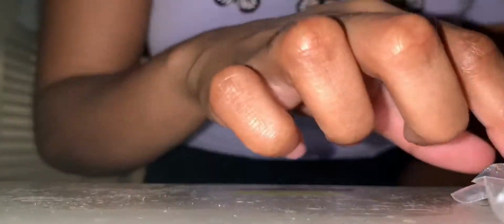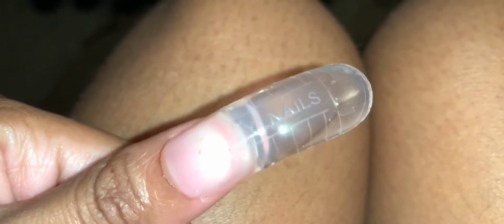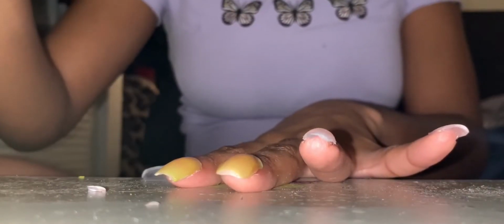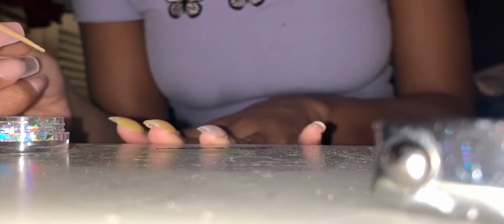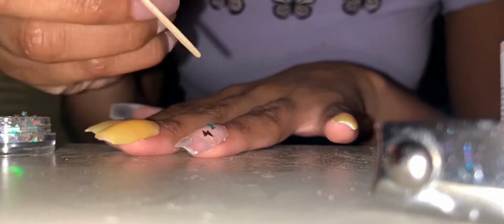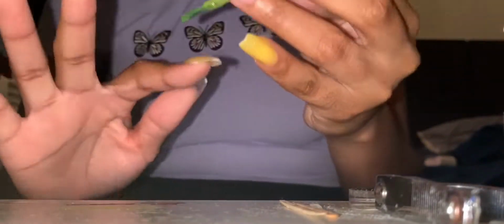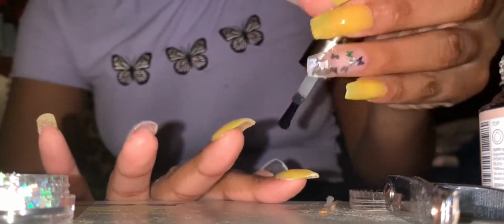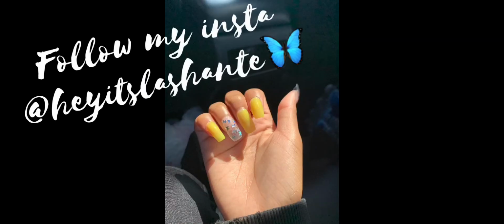Cute Butterfly nails 🦋| Polygel nail kit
Hey everyone! While in quarantine, I started to get bored, so I actually decided to order different nail kits so I can be able to do my nails for the second time🤣 I hope you guys enjoyed the video. Stay safe and may God bless you!🦋

Holographic butterfly sequins 🦋